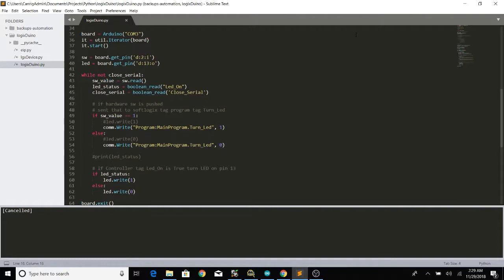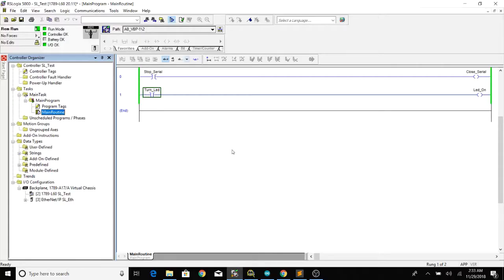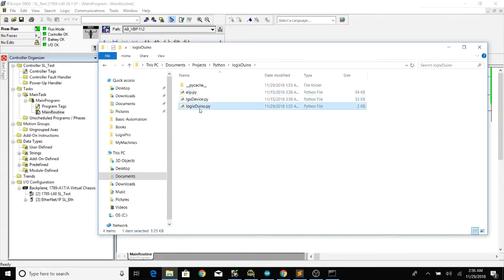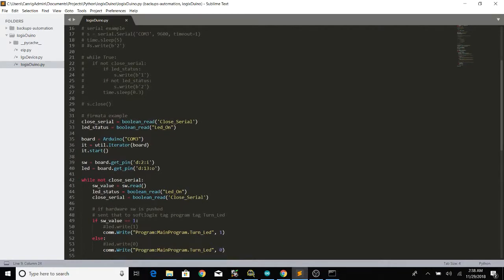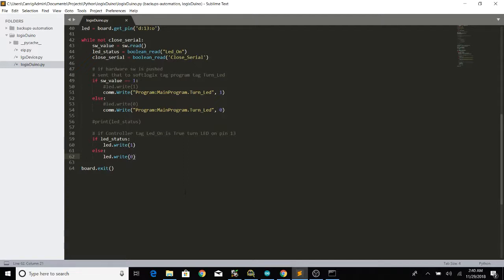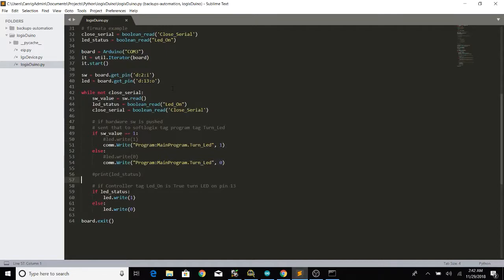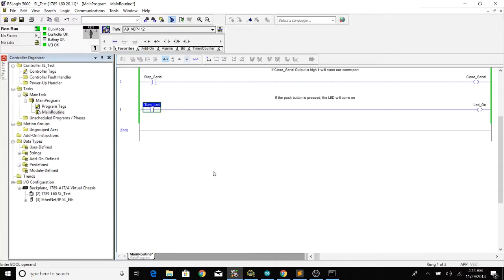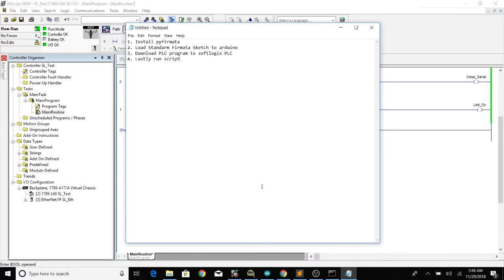Pyfirmata + Pylogix with SoftLogix 5800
This video is meant for a future plc programming course with Allen Bradley RSLogix5000 and Softlogix5800 with Arduino acting as a hardware. If you have Allen Bradley from work, then this would be awesome for you. In the future I will write another tutorial for Siemens PLCSim.

Arduino $15
LED, push buttons cheap, wire jumpers!

PLC prices note that the cheap ones, the free software is really bad imo.
Though is just an opinion since I've worked with Siemens, and Allen Bradley software packages.